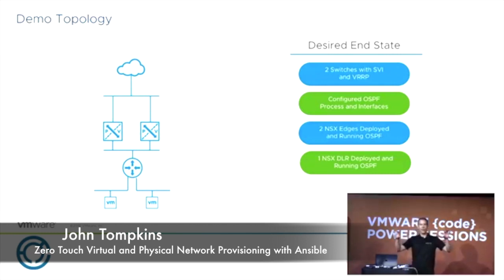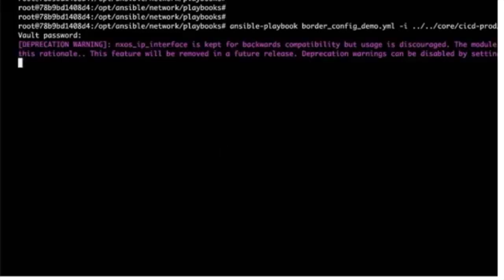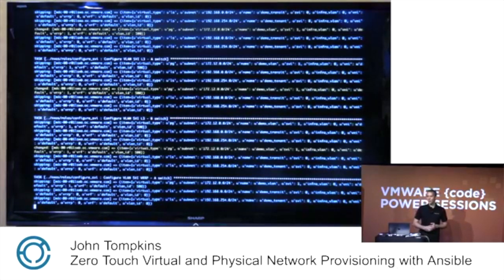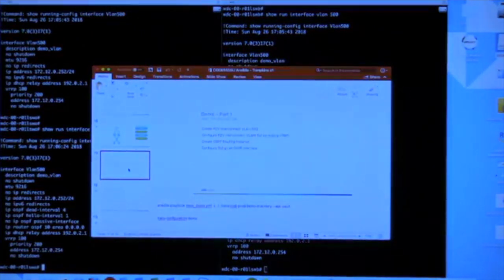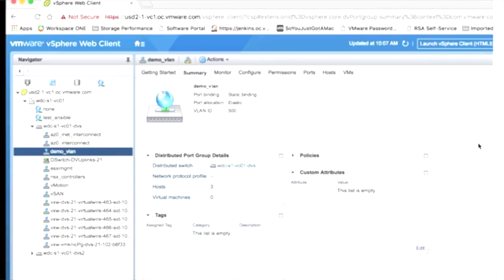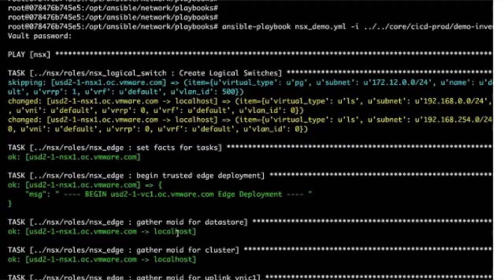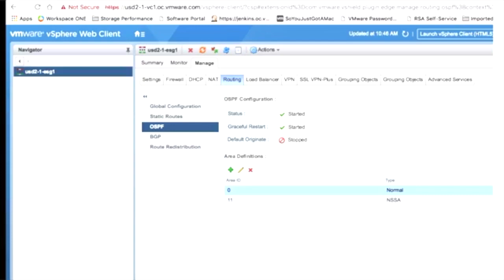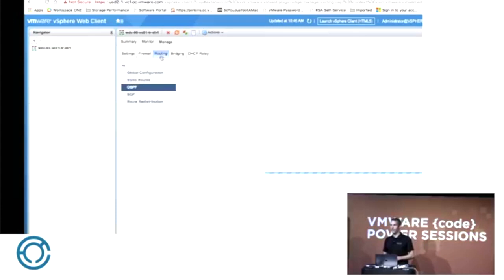John Tompkins - Zero Touch Virtual and Physical Network Provisioning with Ansible